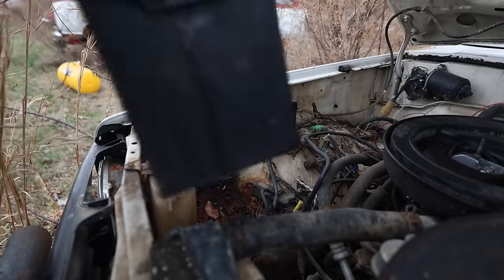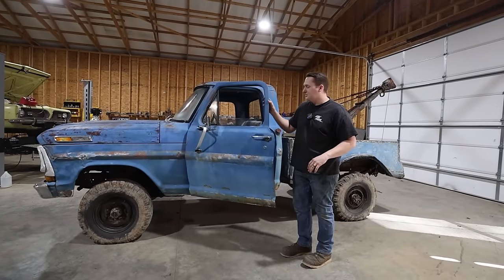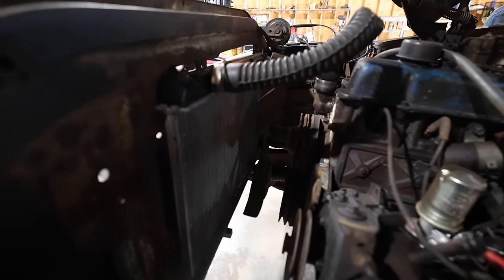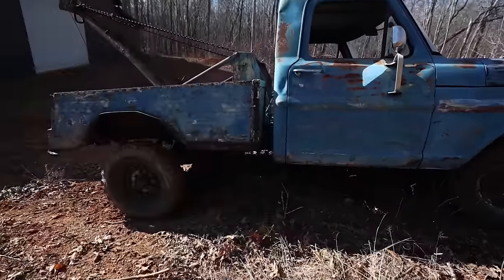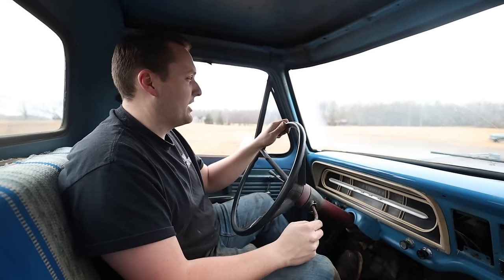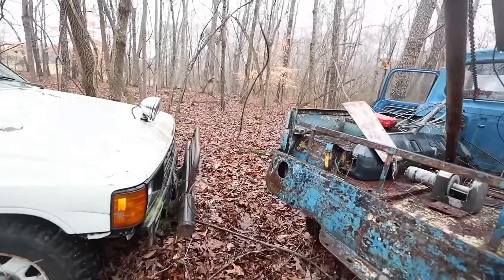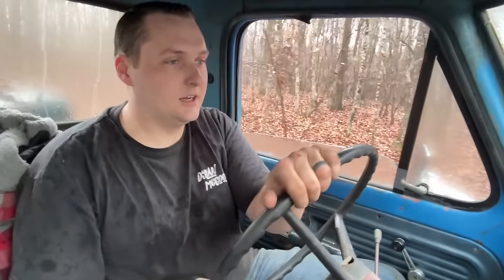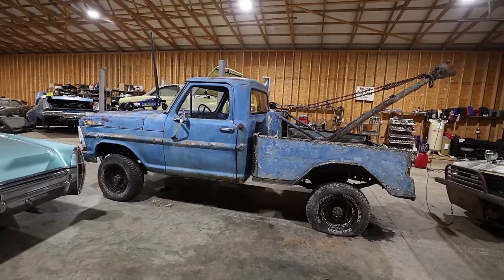FORGOTTEN 4x4 Ford Tow Truck Goes Off-Road After Decades!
"...The LORD gave and the LORD has taken away. Blessed be the name of the LORD.” -Job 1:21

I may have found the ultimate off-road rig, this 1972 Ford F100 turned 3/4 ton Dodge is a MONSTER of a truck! Will it off-road again after not being used for many years? Stick around to find out!